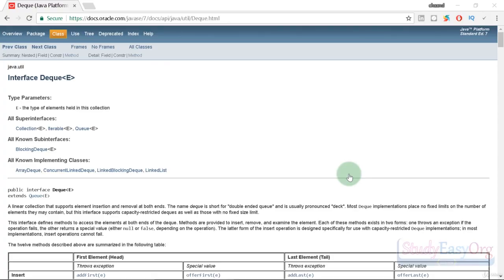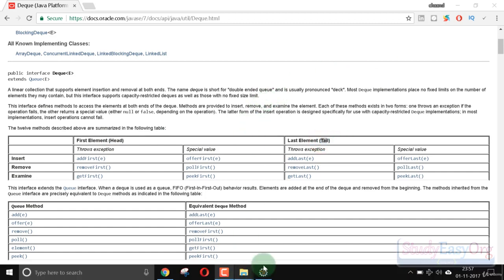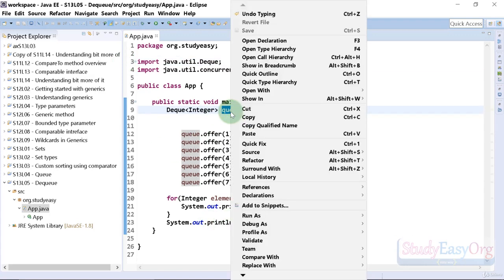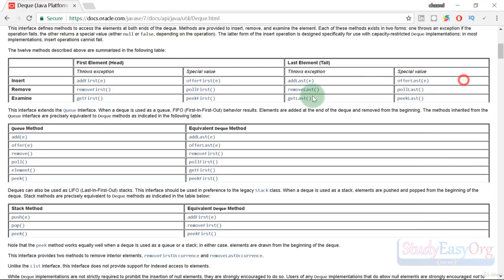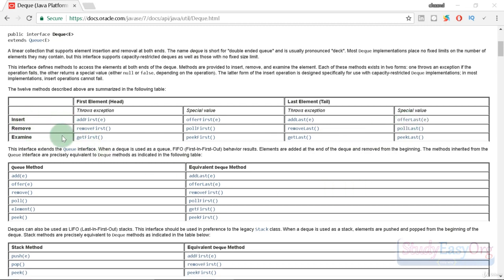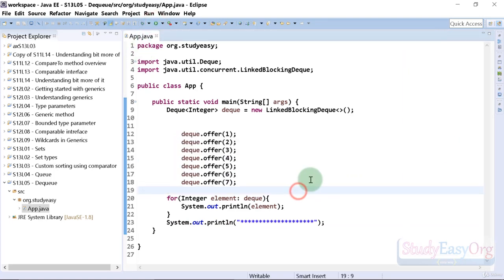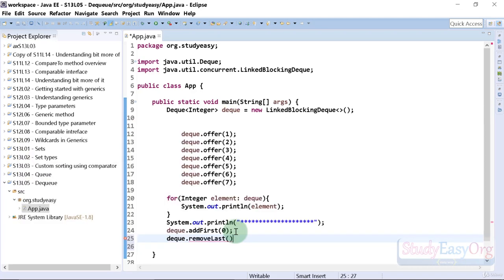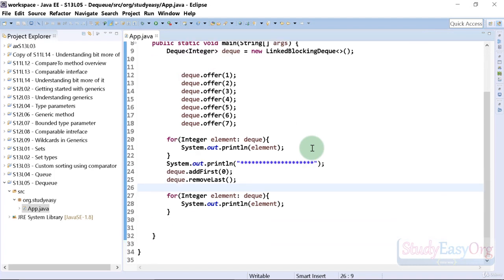142 Dequeue ( Please SUBSCRIBE Our Channel )